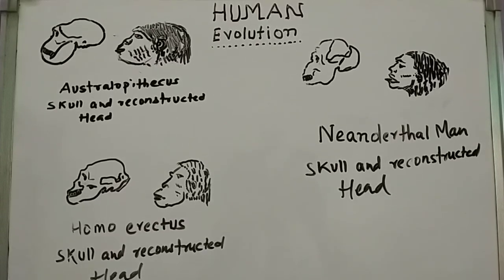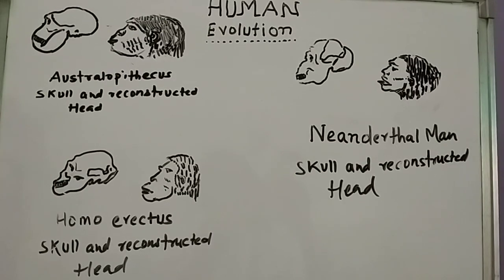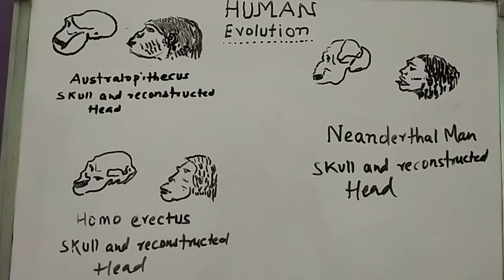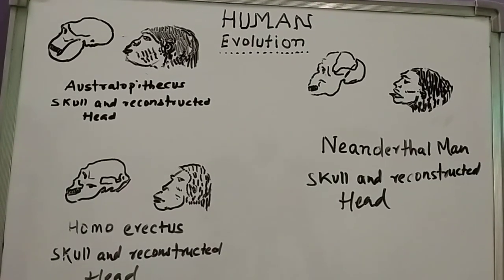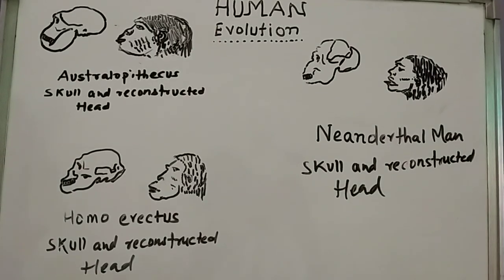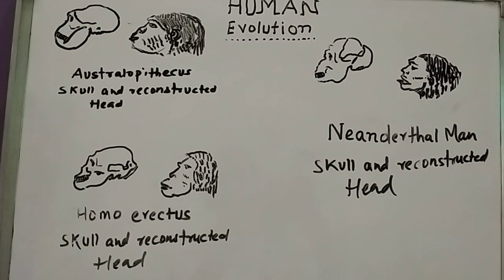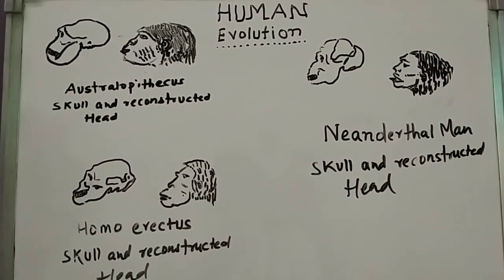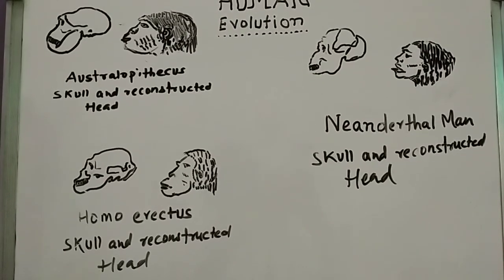Human Evolution (Part-1)..By SAPNA SINGH